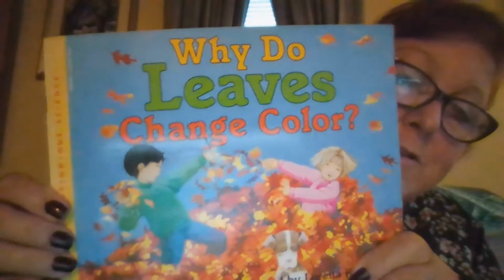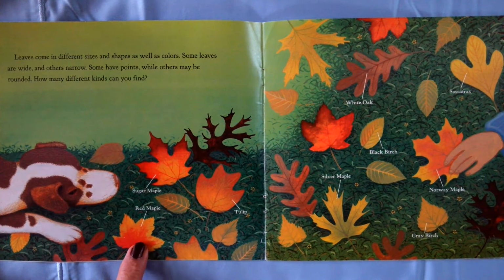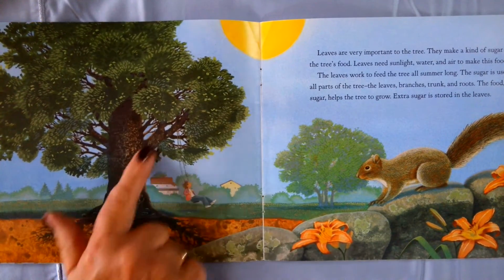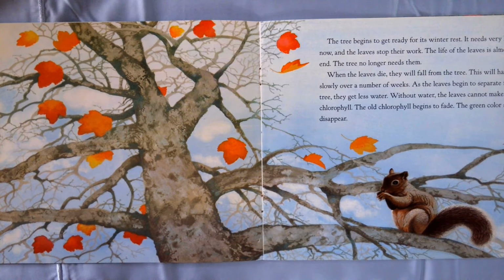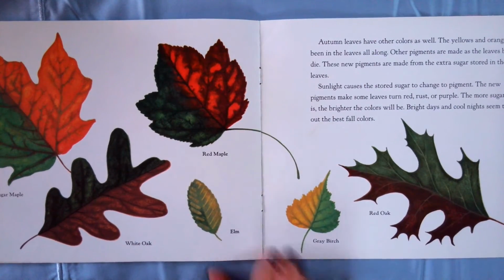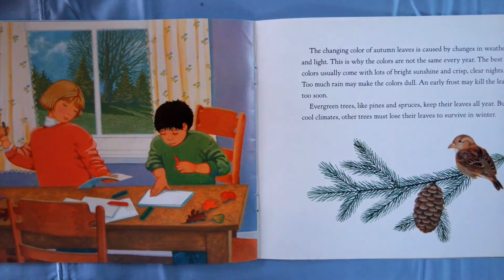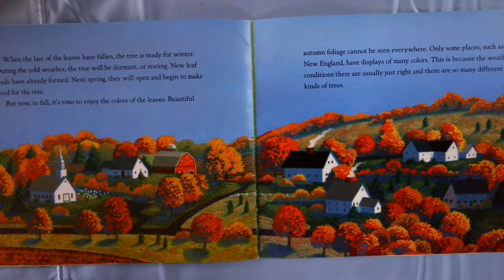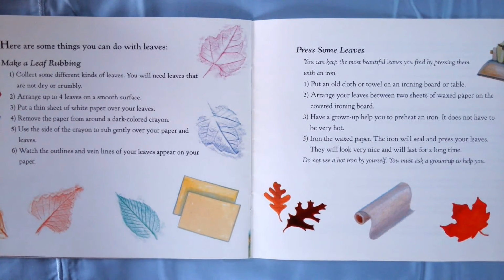Why do leaves change color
for my Follow Ms.Marsha into fall groups